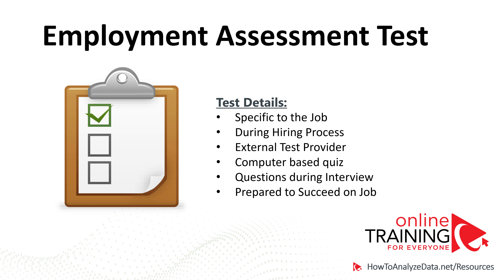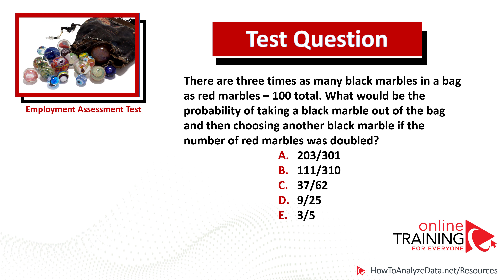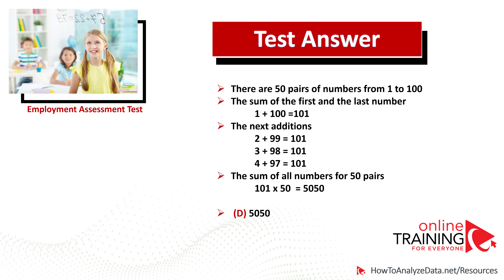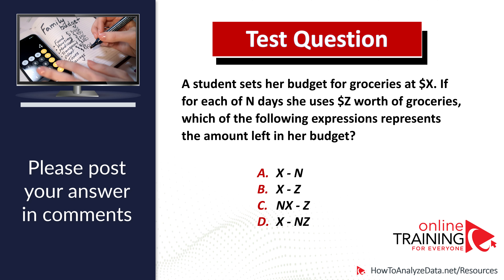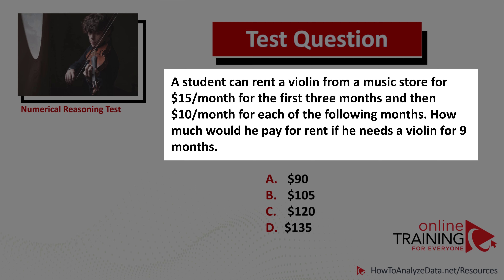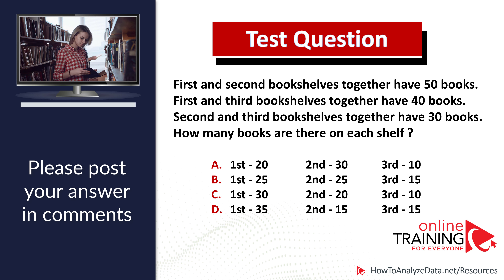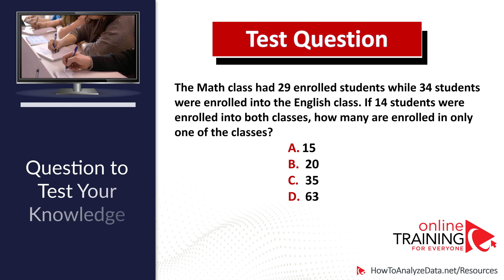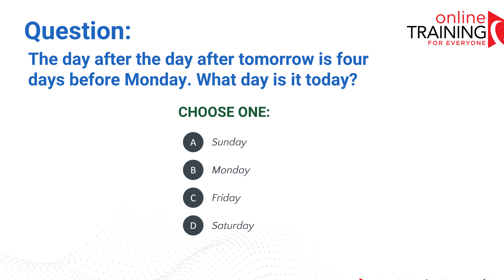Employment Assessment Test Practice: Questions and Answers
Learn about typical questions asked during Employment Assessment test and how to practice and get ready for the test.